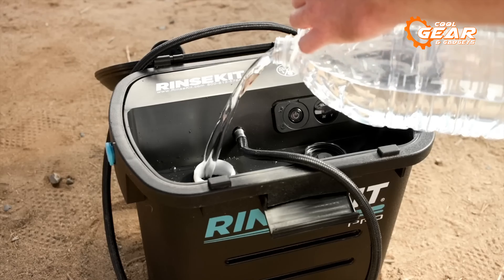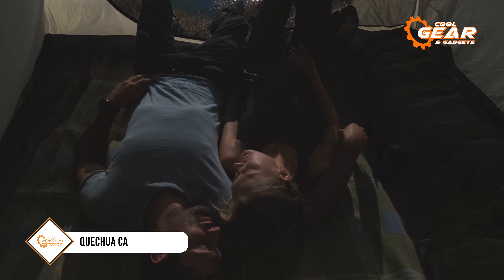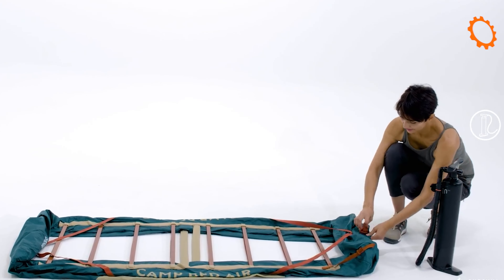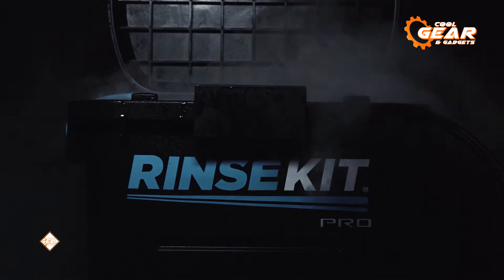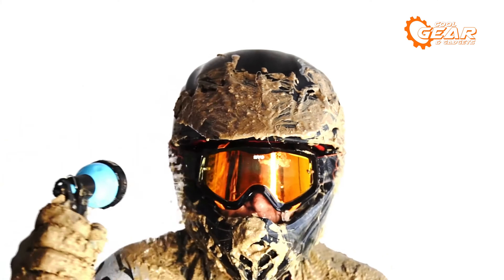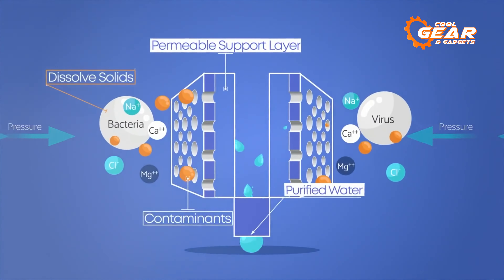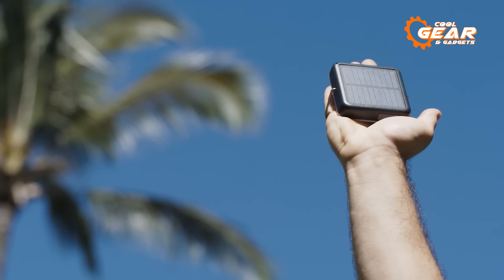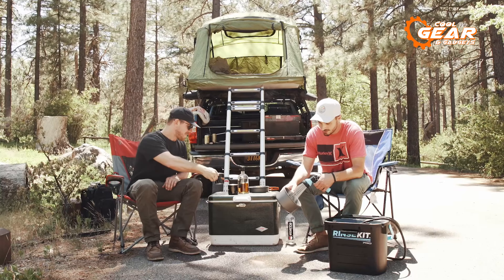5 Gear And Gadgets For Comfortable Camping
These are some incredible inventions and gadgets for comfortable camping. They prioritize your comfort and convenience during camping excursions.

Gadgets List:

00:00 - Introduction

00:23 - Space Acacia

01:13 - Quechua Camp Bed Air

01:52 - Rinsekit Pro

02:40 - QuenchSea

00:00 - BioLite SunLight